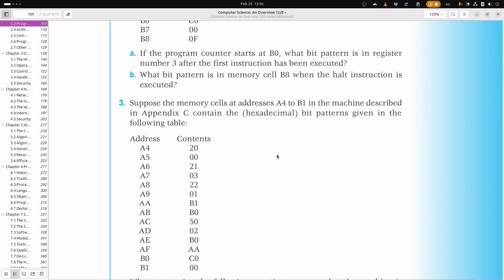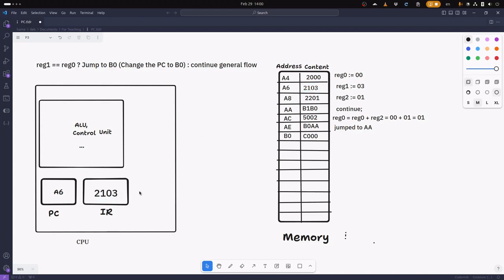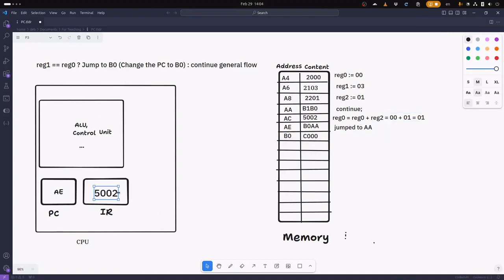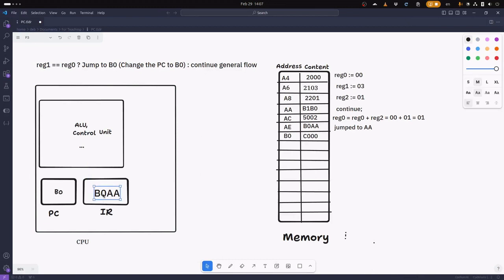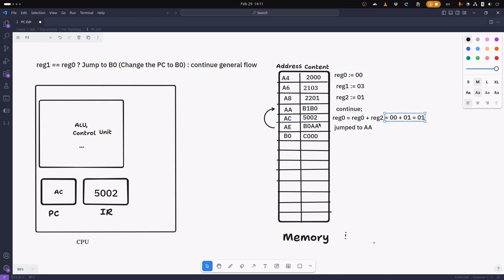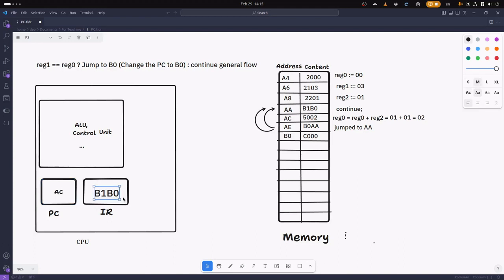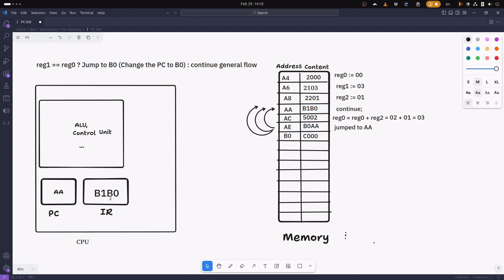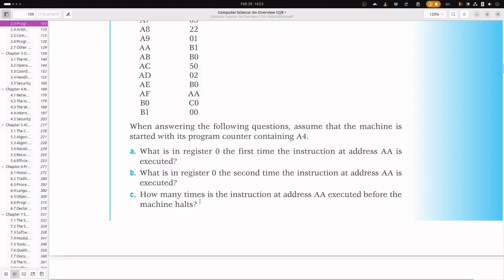Computer Science An Overview Book - Chapter 2.3 Question 3 Solution